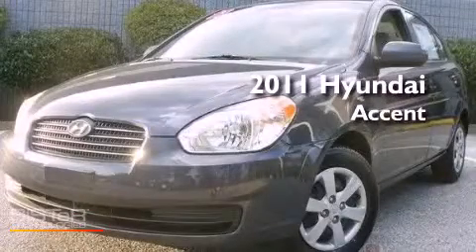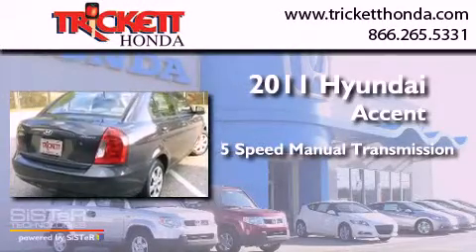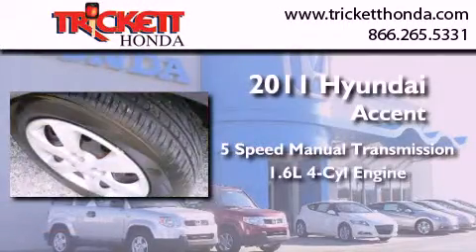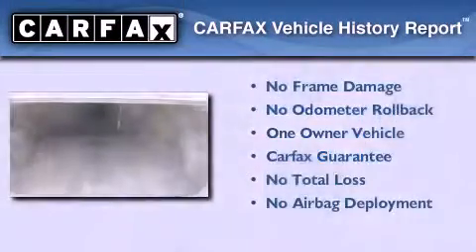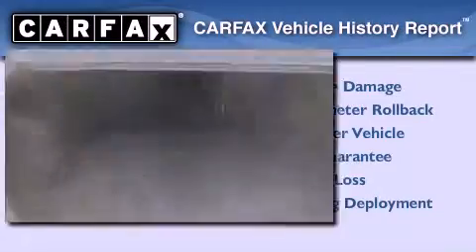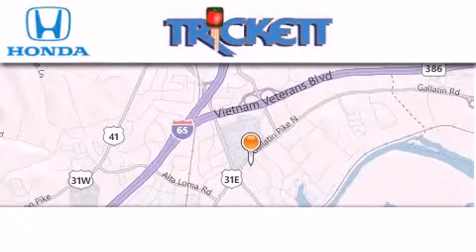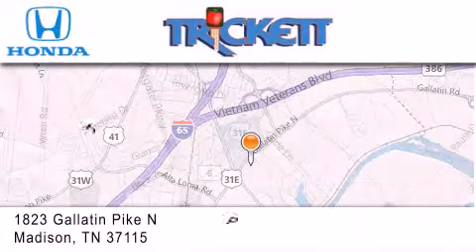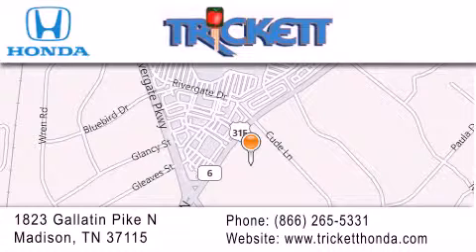Used 2011 Hyundai Accent Nashville TN 37115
Year : 2011
 Make : Hyundai
 Model : Accent
 Engine : Gas I4 1.6L/98
 Trans . : Manual
 Exterior : Charcoal Gray
 Miles : 36,865

 Stock : P2175